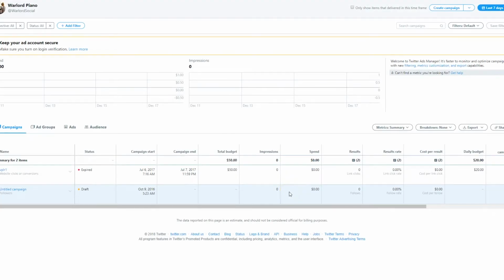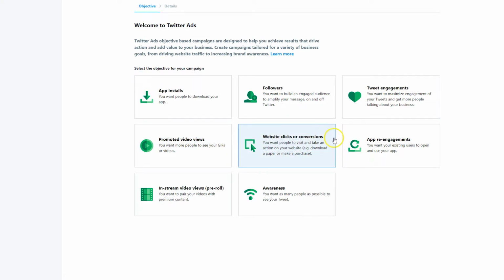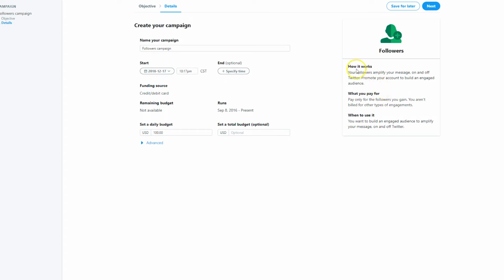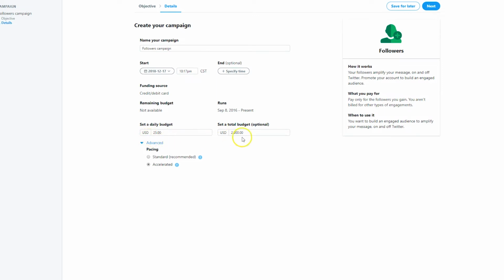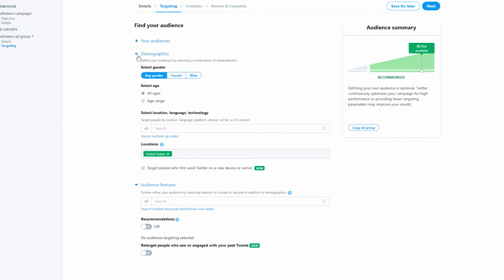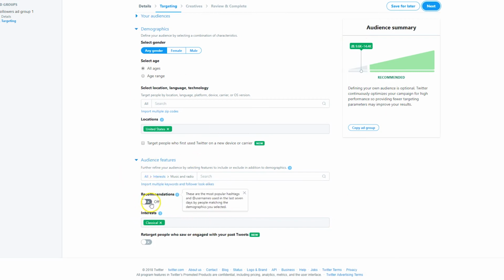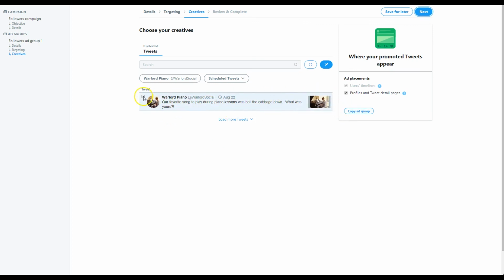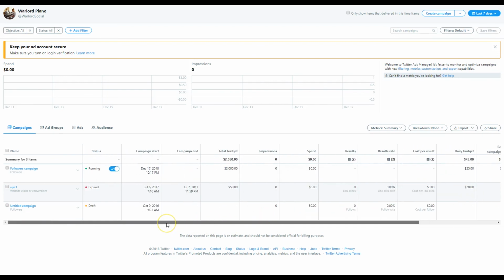earn from free twitter short and full course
Earn 120U$D daily from Twitter Timeline Advertising Series free video course